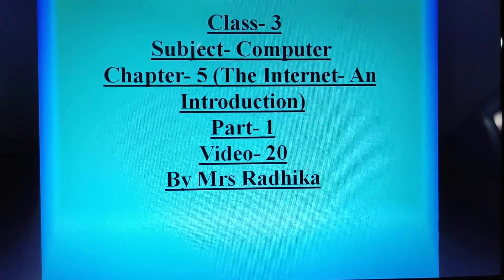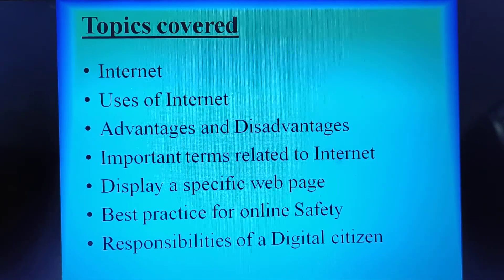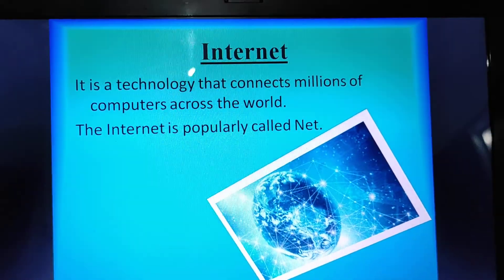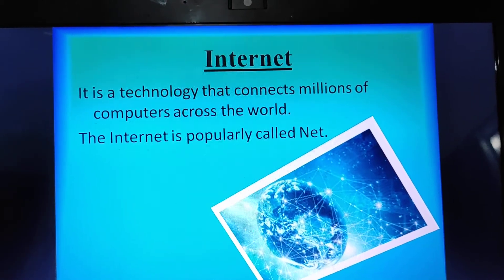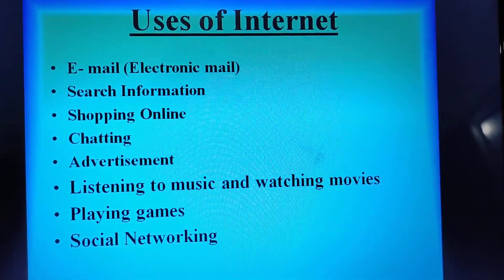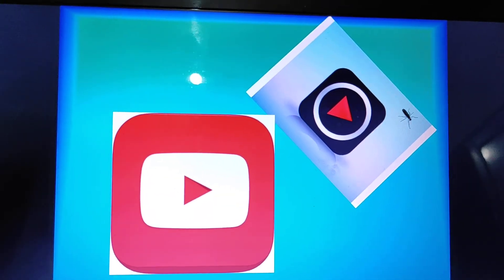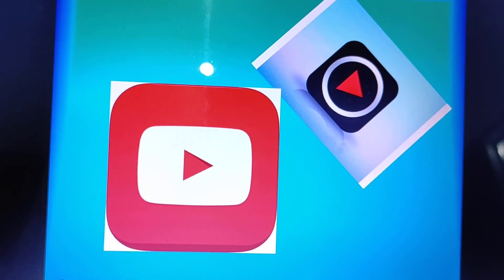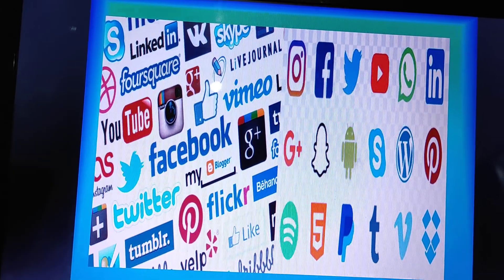Class-3, Subject-Computer, Video-20, Chapter-5,The internet-an introduction, Part-1 By Mrs Radhika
Class-3
Subject- computer
Chapter-5 (the internet- an introduction)
Part-1
Video- 20